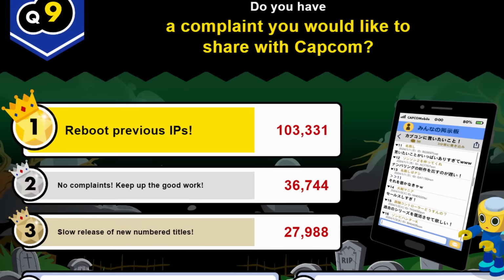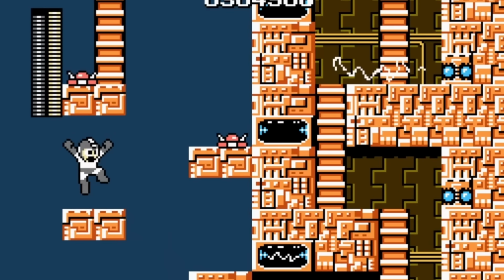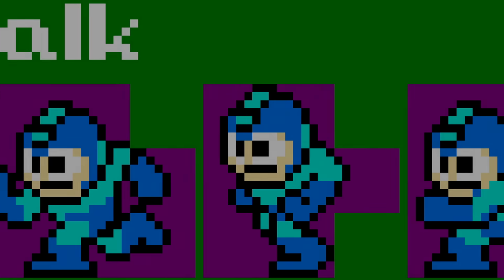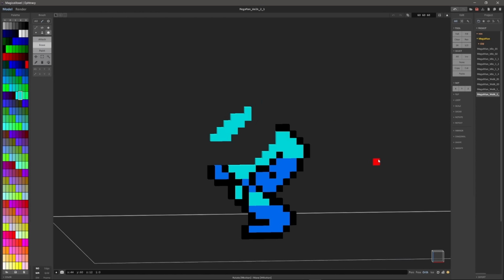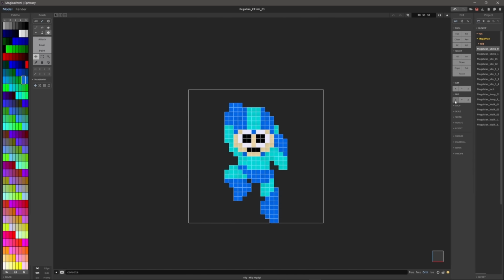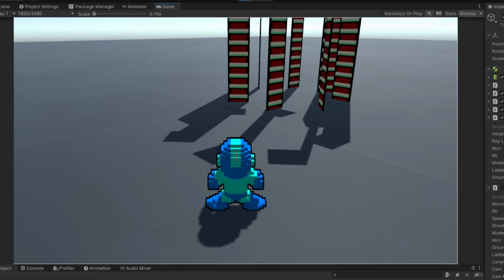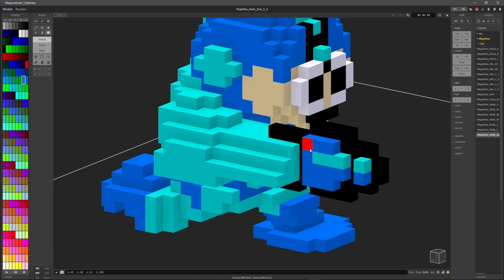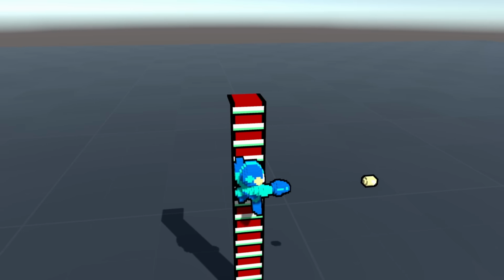if Mega Man was a 3d game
if Mega Man was a 3d game. . . I tried making Mega Man but in 3D. Normally I wait until the end of a project to make a video, but I'm going to try making a series of shorter videos, and posting one final video at the very end. You'll have to let me know if you like this new format.